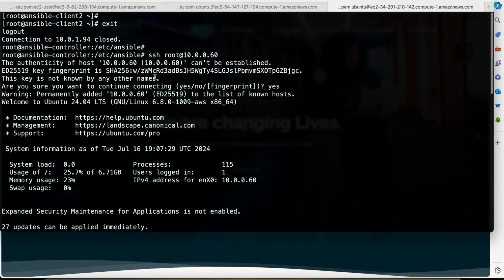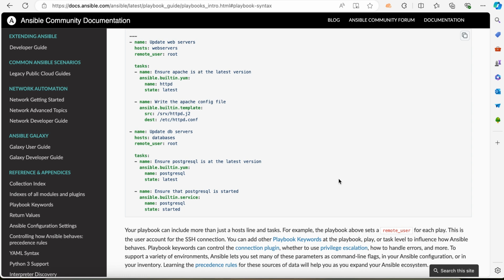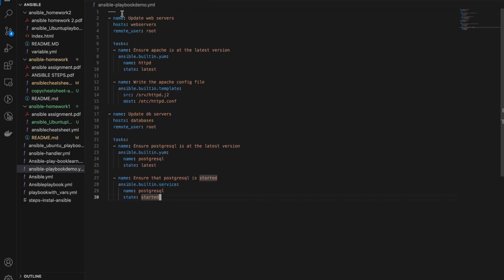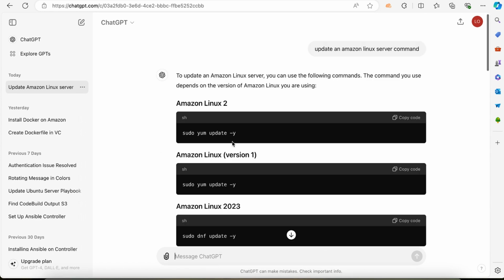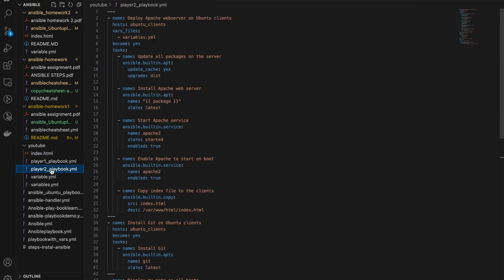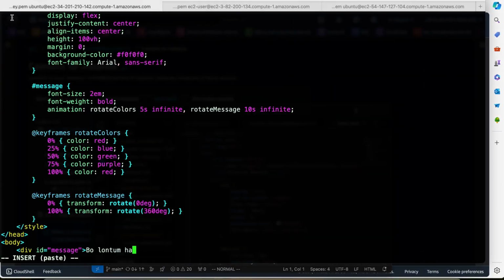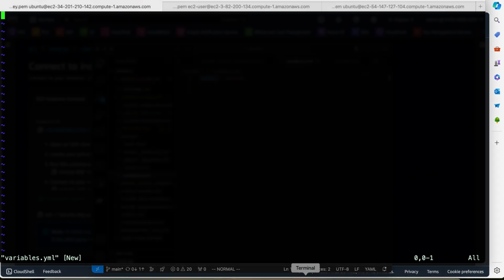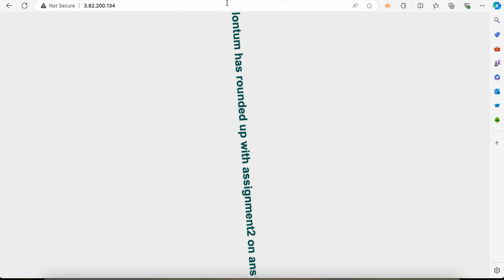how to. set-up and deploy ansible playbook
-name: deploy apache webservers
 hosts: amazon-linux-hosts # copy it from you inventry file (work as root, , sudo -i, ansible --version and cd /etc/ansible/ , ls -l)
you need the equivalent module at the level of the task

 tasks:
- name: update all package on the server # find out the module to update (module yum on the ansible documentatio) yum update -y
      ansible.builtim.yum: # yum module
        name: '*'  # all packages to be updated
        state: latese
    - name: install the latest version of Apache # yum install httpd -y
      ansible.builtin.yum:
        name: httpd
        state: latest
    - name: Start service httpd, if not started # systemctl start httpd
      ansible.builtin.service: # service module
        name: httpd
state: started you can equally replace "start" with "stopped " if you want to sto the service
    - name: Start apache on boot # systemctl start httpd
      ansible.builtin.service: # service module
        name: httpd
        enable: true
    - name: copy index file to the cliens
      ansible.builtin.service.copy:
        src: index.html # CONTROLLER.   both index.html file ans /var/www/html must be in the same location, or you must have to specify the location of index.html before it works.
        dest: /var/www/html # CLIENT ; apache create this folder by default

The above is just one playbook. playbook is made up of Name,hosts and task.
log back to the controller as the root user:
sudo -I
mkdir web
cd web
vi index.html
put a message eg, deploy apache:
ls -l
copy template and put it in apache-playbook.yml:
vi apache-playbook.yml
paste
:wq! enter
Run the play-book:
pwd: should root@... controller:-/web#
ansible-playbook apache-playbook.yml

To start the service:
vi apache-playbook.yml
go to file and edit the task start service to stopped service: service will stop